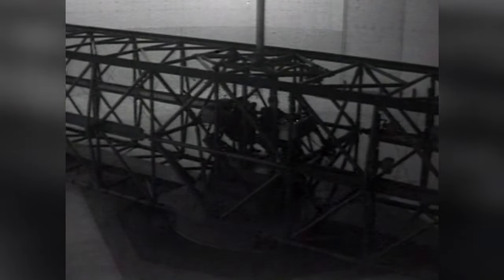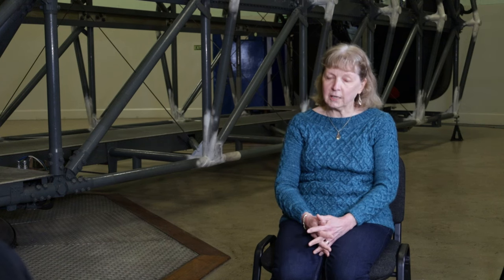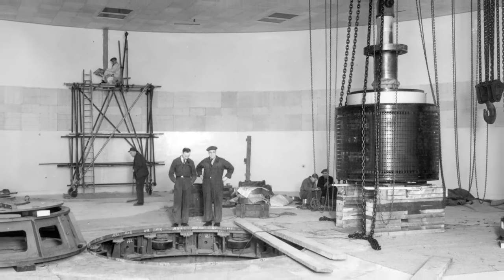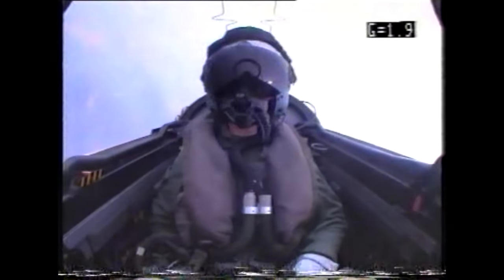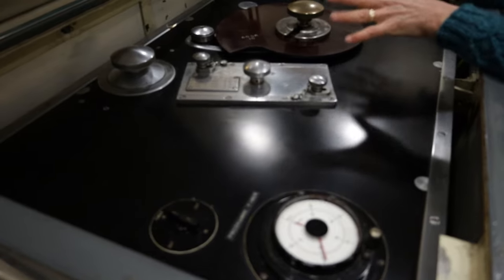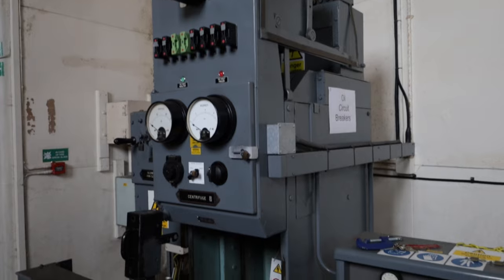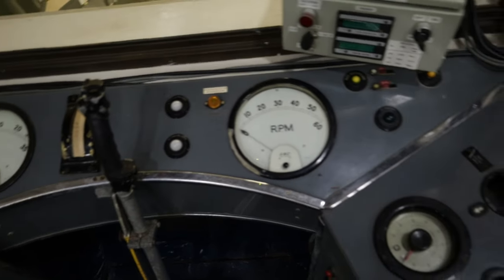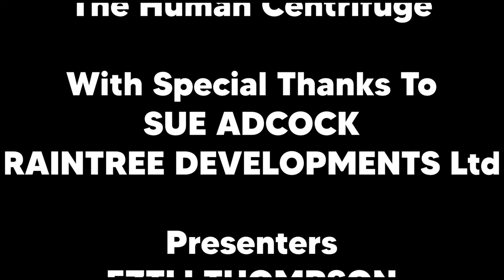The Human Centrifuge at Farnborough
Produced by Media students at Farnborough College of Technology (FCOT) as part of a collaboration with Farnborough Air Sciences Trust featuring footage from the FAST Film Archive.  Thanks to the Heritage Lottery Fund and National Lottery players for making this project possible.

A message from Josh Sparkes, Programme Manager for Media at FCOT:
"I am pleased to highlight the exceptional collaboration between Farnborough College of Technology's Media department and the Farnborough Air Sciences Trust (FAST), which has resulted in an enriching and impactful extracurricular experience for our media learners. FAST has provided a diverse array of opportunities, trips, and projects aimed at preserving Farnborough's aeronautical history while engaging students in hands-on media production.

Within this project, our second year (L3) media learners have co-produced a series of six documentaries, delving into various aspects of Farnborough's aeronautical heritage, which has been directly incorporated into our curriculum in the way of 'live briefs'. Beyond documentary production, students engaged in group proposal presentations, received feedback and direction on their briefs through talks and visits, and tackled bespoke assignment briefs tailored to incorporate archival footage, photos, and expert advice from FAST.
The collaboration extended beyond the classroom as well, with students having the opportunity to visit the Ark Postproduction and Restoration site in London, collaborate with aero researchers from FAST, the British research community and the wind tunnel, and participate in off-site filming with clients. Notably, the involvement of the aeronautic engineering department and aeronautical researchers has been particularly critical to engage with this series of projects.
Additionally, degree-level learners undertook a special project, filming interviews with aero specialists and producing a series of short documentaries for a museum installation, guided by bespoke industry director/editorial expertise.
Overall, this collaboration with FAST has not only provided a platform for media learners to apply their skills in a real-world context, have credits in the production of a genuine industry standard product but has also fostered an appreciation for Farnborough's aeronautical legacy."